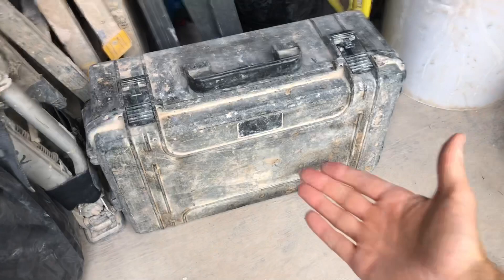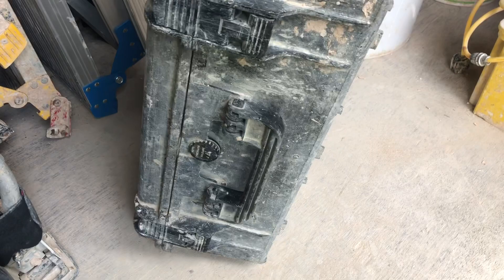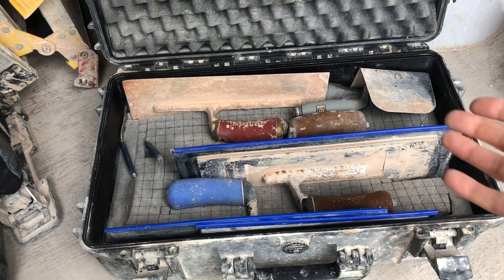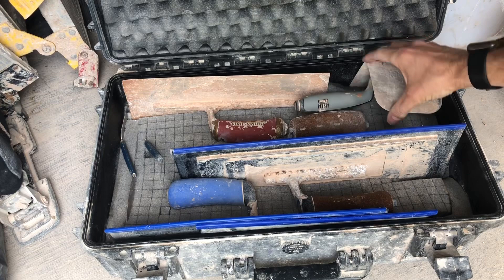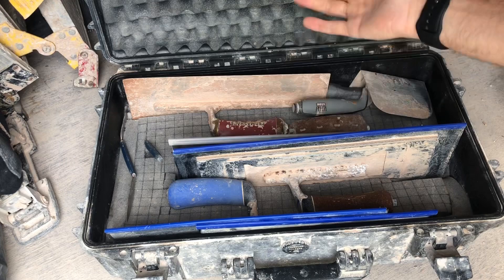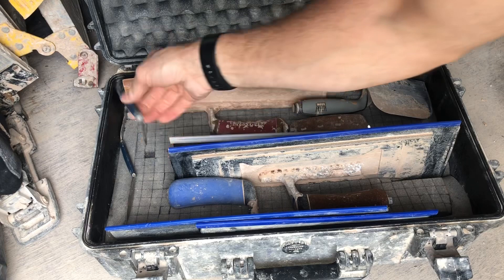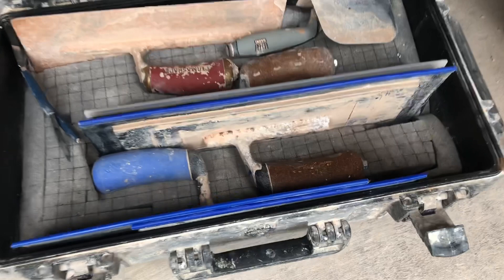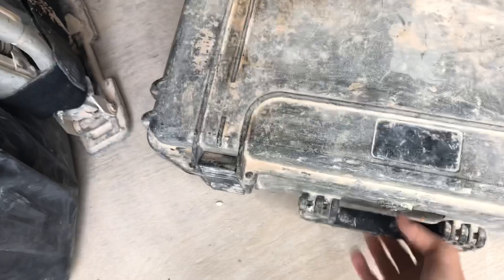Plasterers tool box - Plastering Guru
How to make a tool box. here’s my plastering tool box. It keeps my plastering tools in perfect condition.

Plastering Guru shows you how. Ideal for the absolute beginner, DIYer or time served plasterer wanting a few tips to help work faster and more efficient.

Even an experienced plasterer may find some useful tips and tricks. It’s a tough but satisfying trade to be in and if you want to continue to work for years to come, it’s essential to work smart. not just hard

This chimney is in need of some over due repairs,  watch how a professional plasterer gets over problems

For the beginner,  DIY er, or an enthusiast.  A easy to follow guide to a professional finish.

Having worked in the construction trade for many many years I have professional hands on experience on external plastering and internal plastering, skimming, bonding, float and set, hardwall plaster boarding, textured rendering, pebble dash, floor screening, Venetian marbling (polish plastering) and many more.

Plasteringguru.com
Facebook, etc

And remember if you're going to get plastered, get thoroughly plastered.

Until next time I wish you Happiness, Health and Wealth